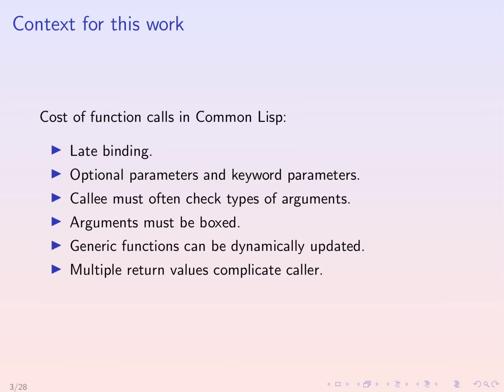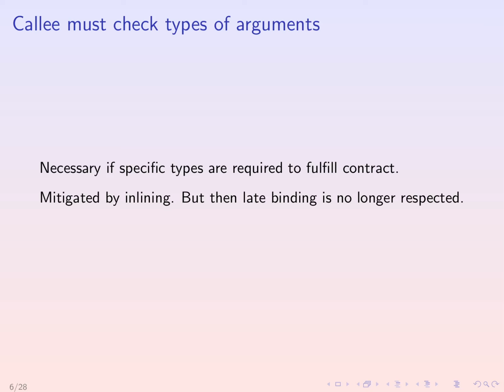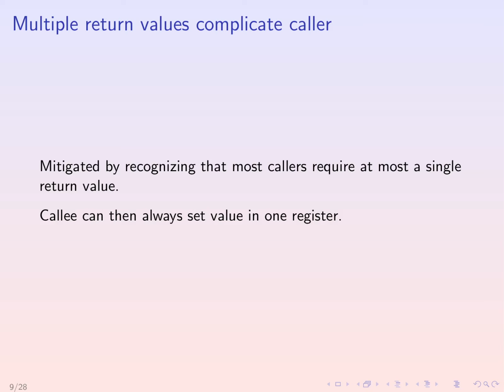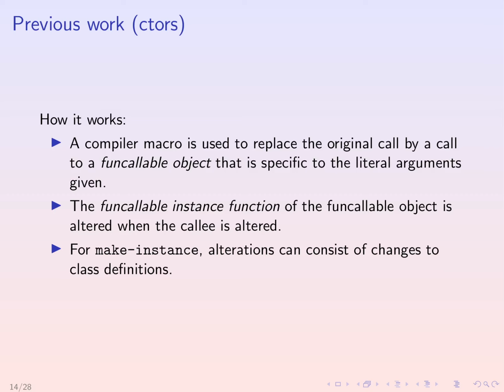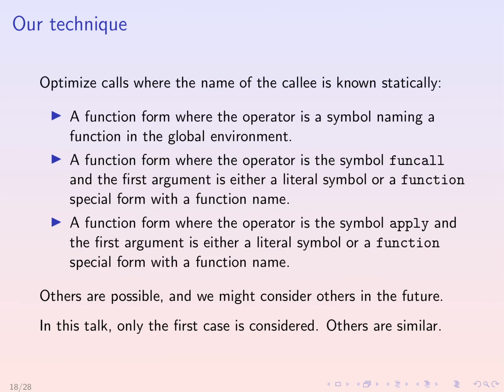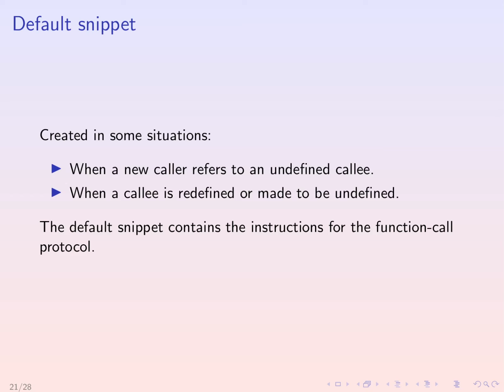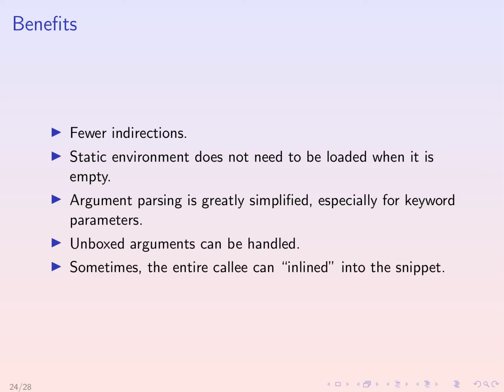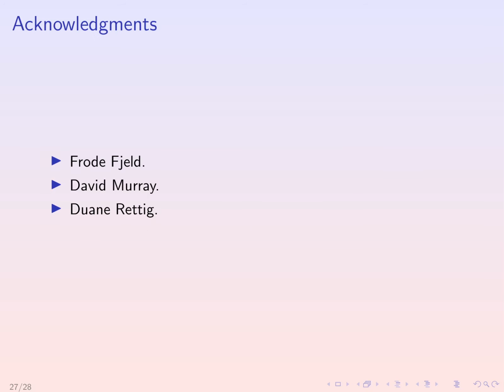Call-site optimization for Common Lisp